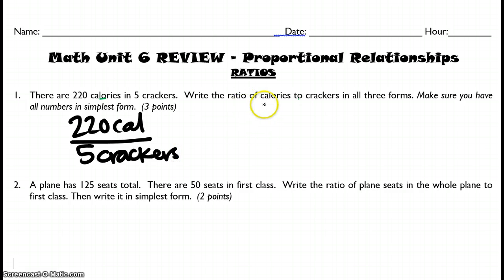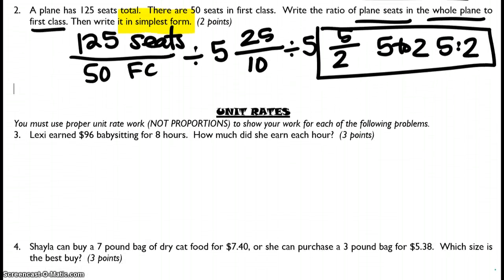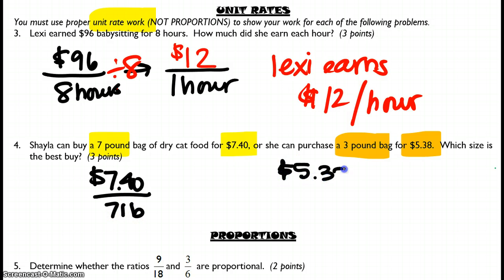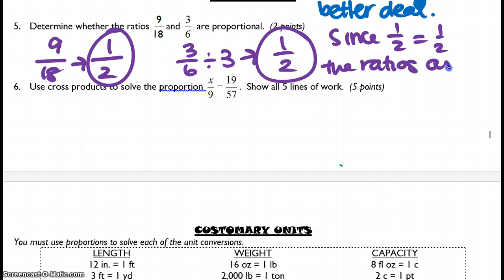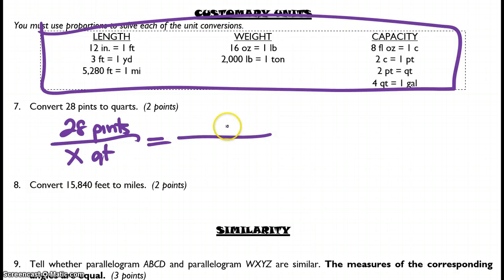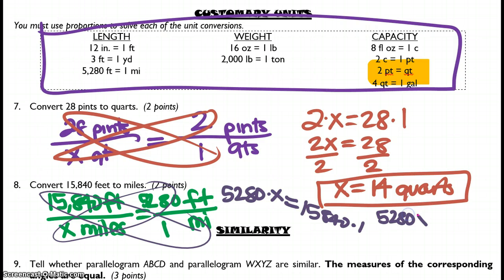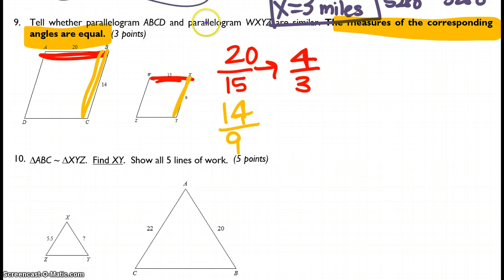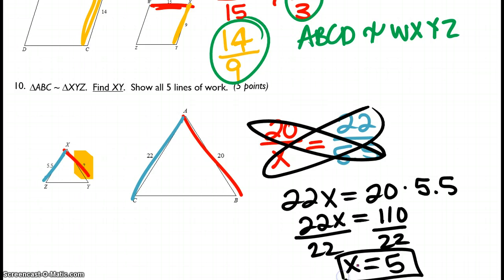Math Unit 6 Review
Test is on Thursday January 30th